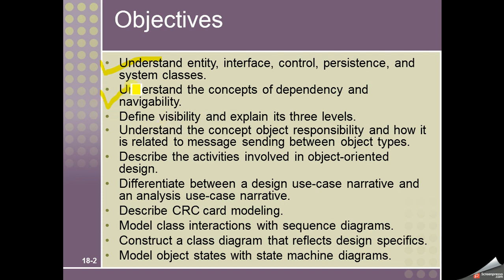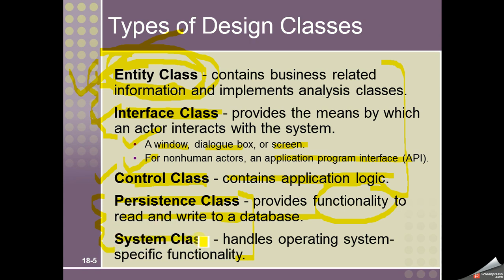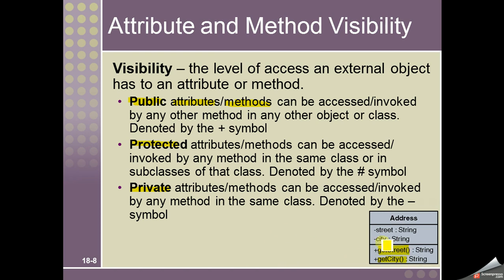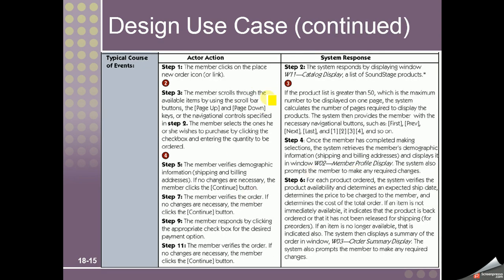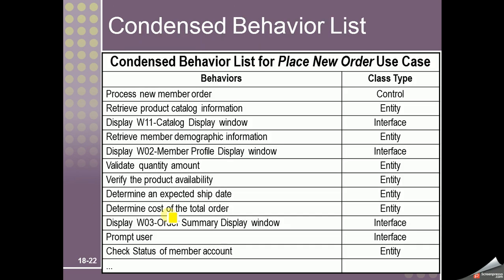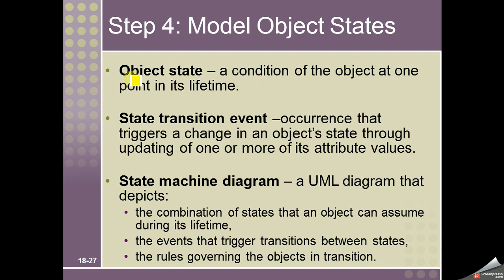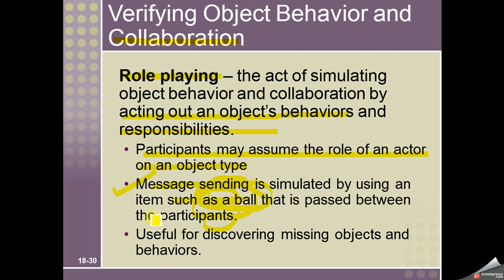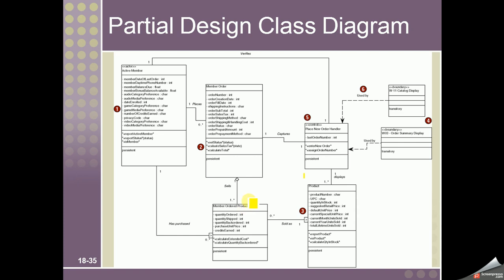SAD2 Week 14 Object Oriented Design